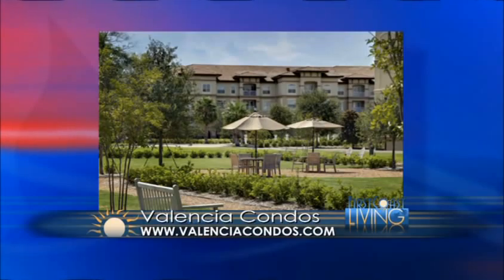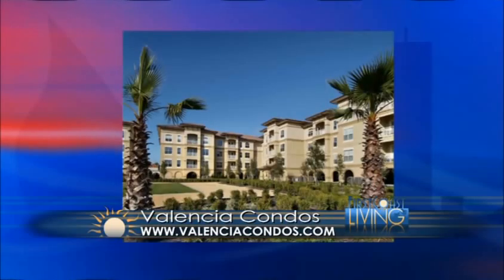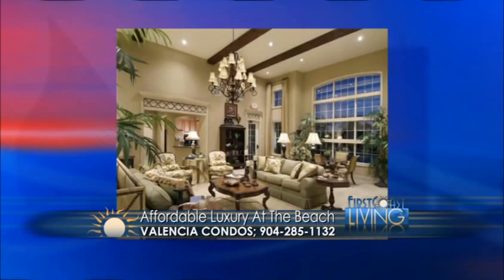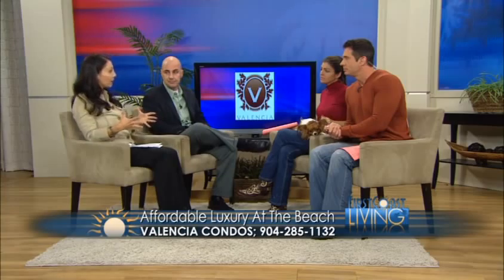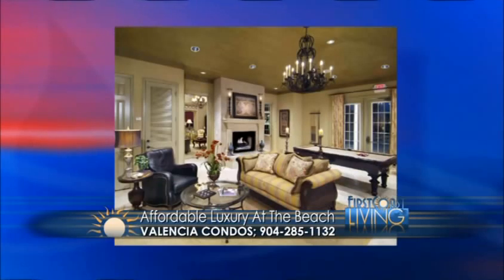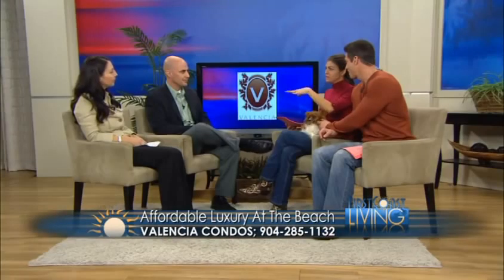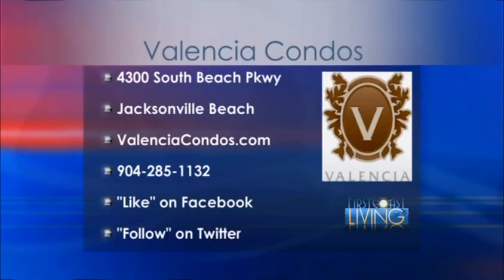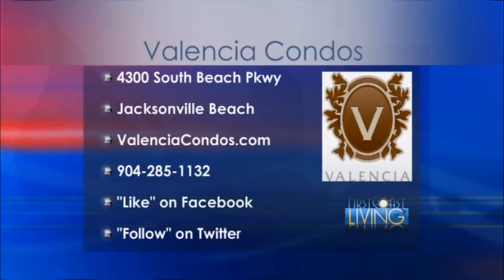First Coast Living: Valencia Condos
Nestled between the Atlantic Ocean and the vast marshlands of Northeast Florida's Intracoastal Waterway, Valencia offers the perfect blend of relaxed island attitude and upscale coastal living. Quiet, private and sophisticated, with rich Mediterranean architecture, exclusive gated access, and lush European-style landscaping. Valencia is the embodiment of casual elegance and worry-free lifestyle.